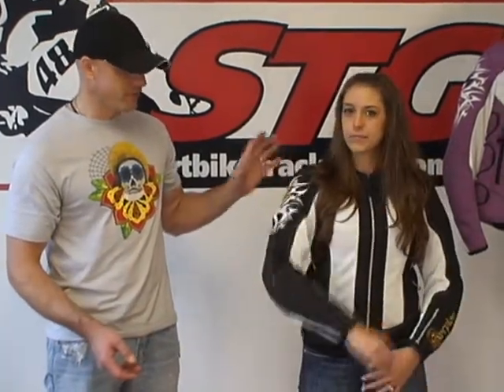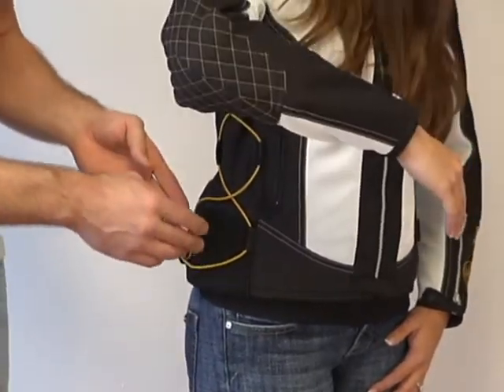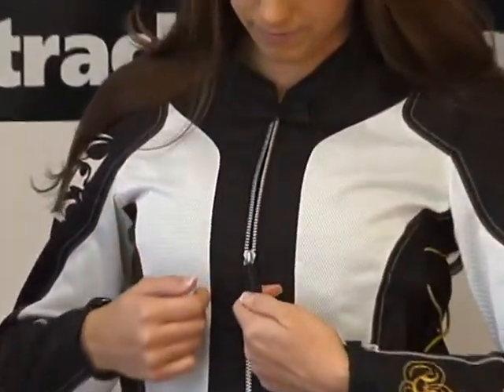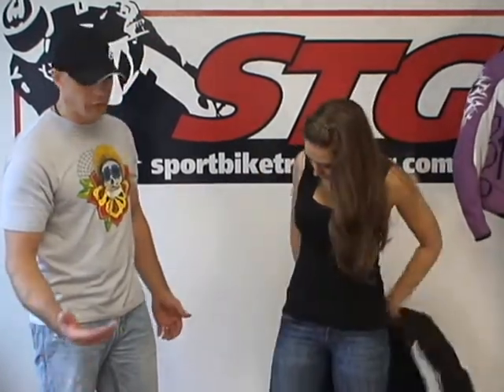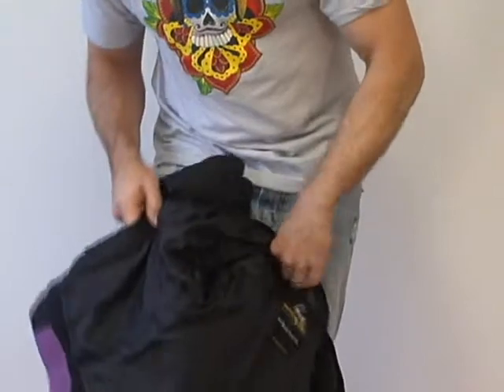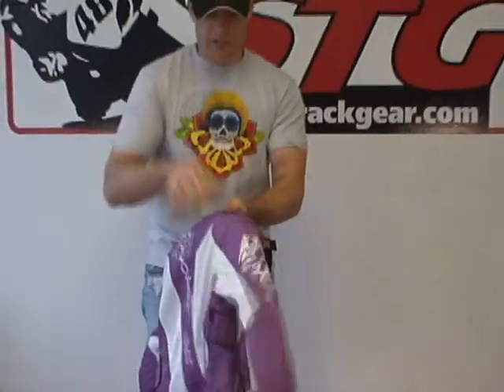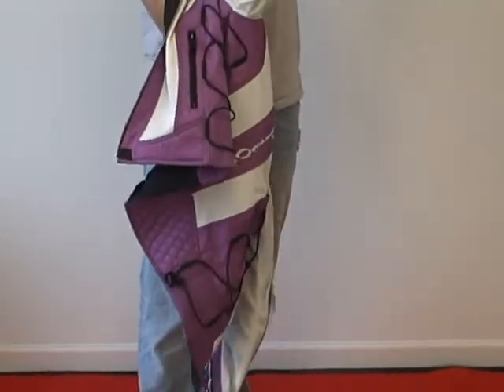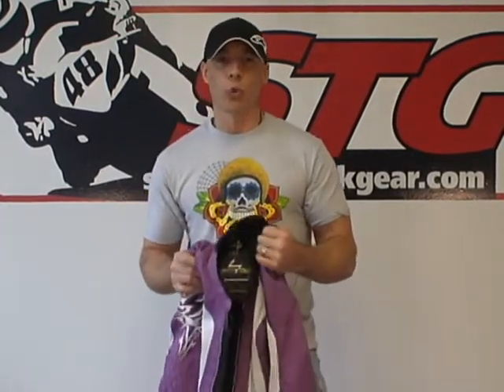Scorpion ExoWear Nip Tuck Jacket Review from SportbikeTrackGear.com